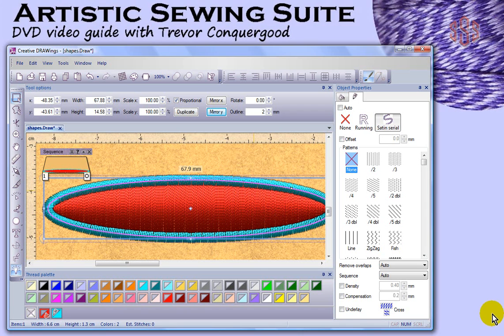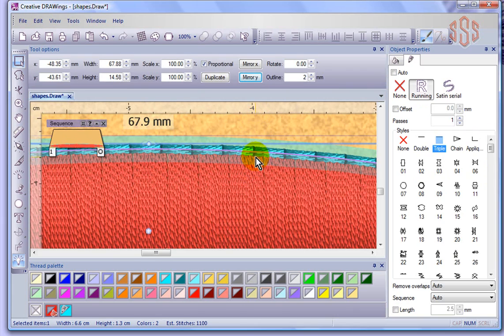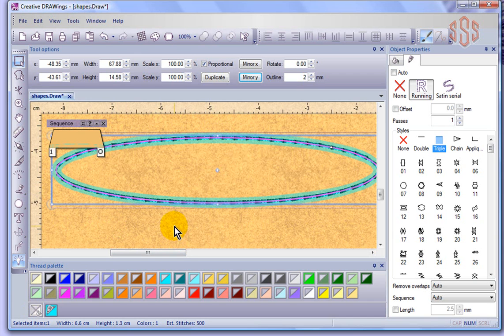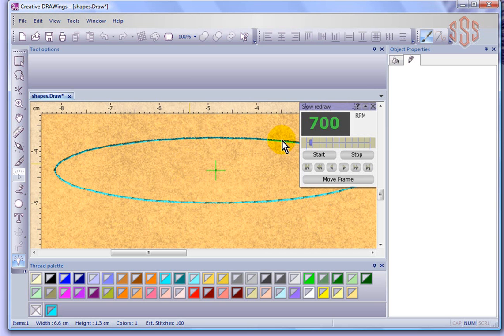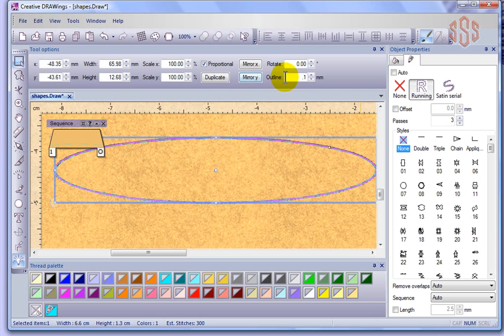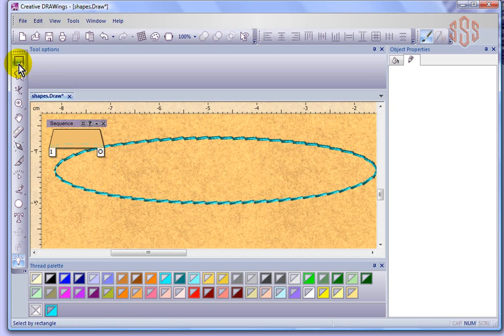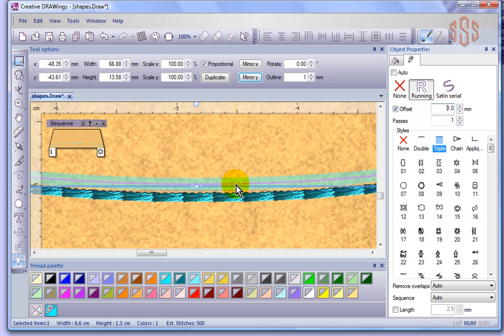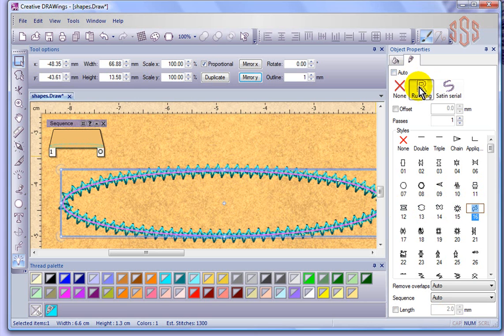Artistic Suite Instructional Video - Run Line Outline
Learn to create shapes with the run lin outline in Artistic Suite v6.0